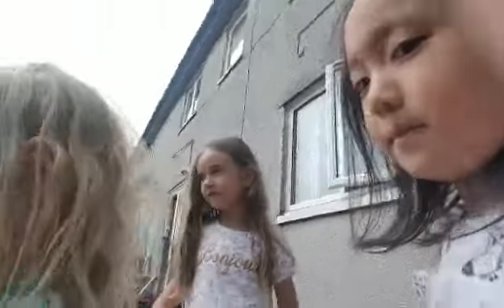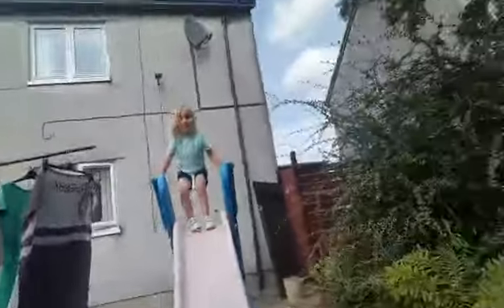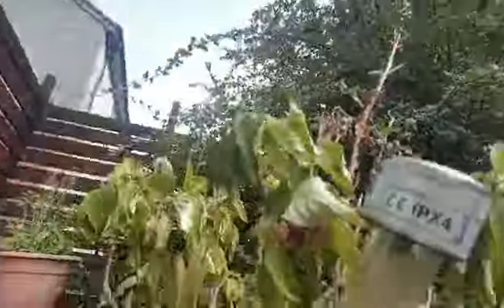Hana and Maya show- My messy back garden.